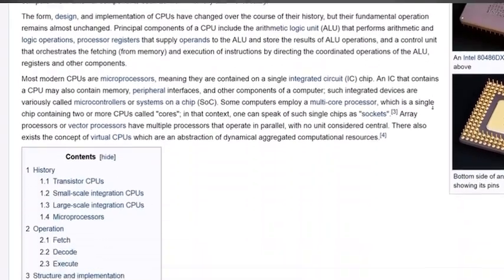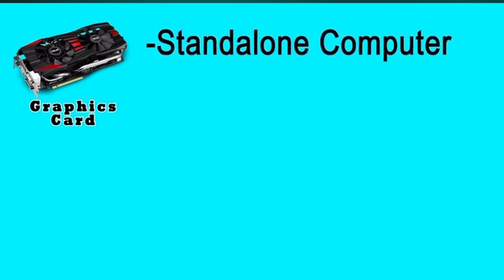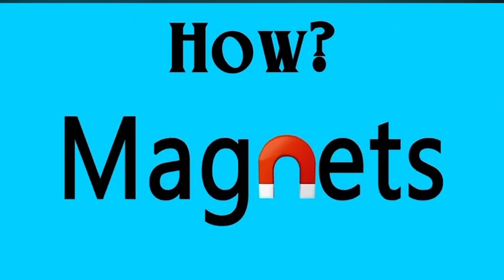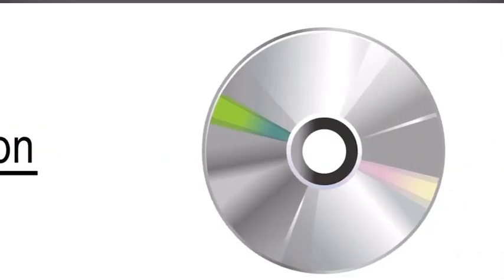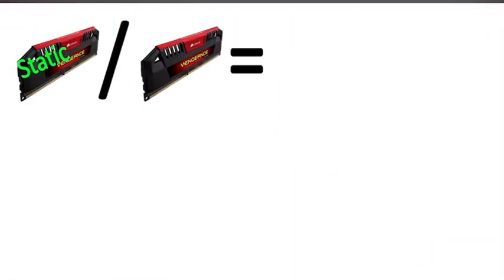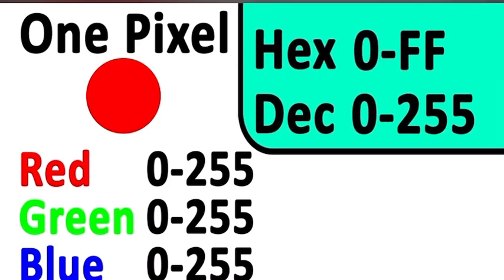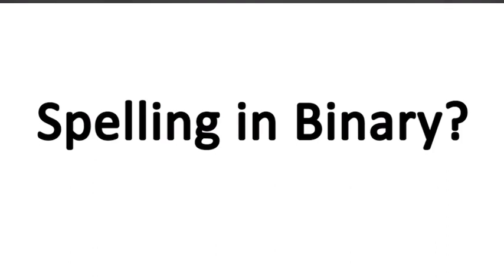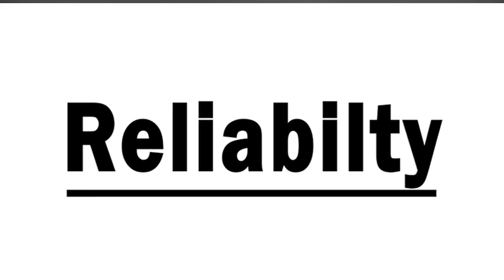How the basic component of a computer works